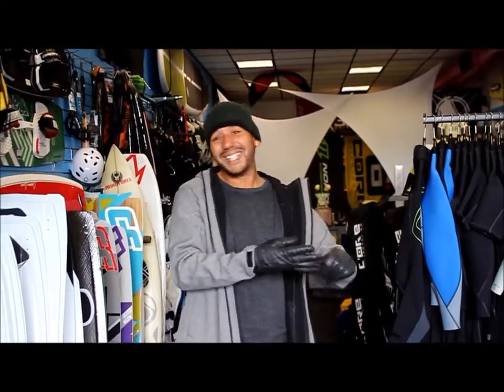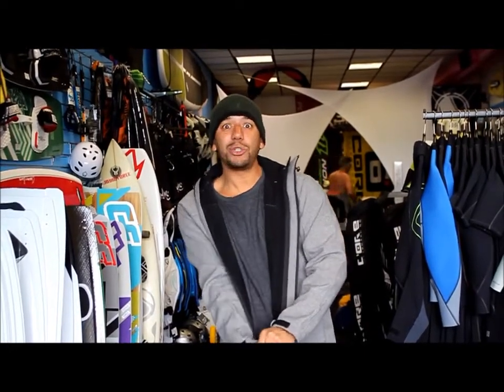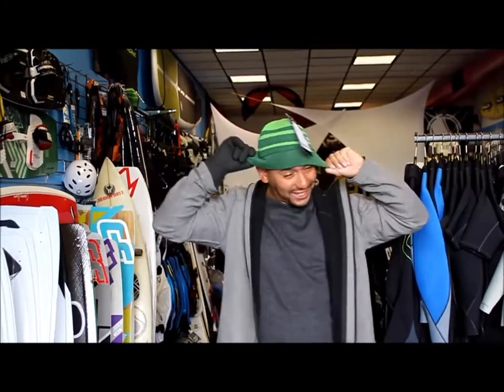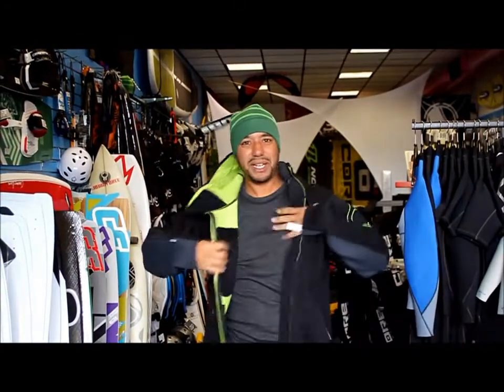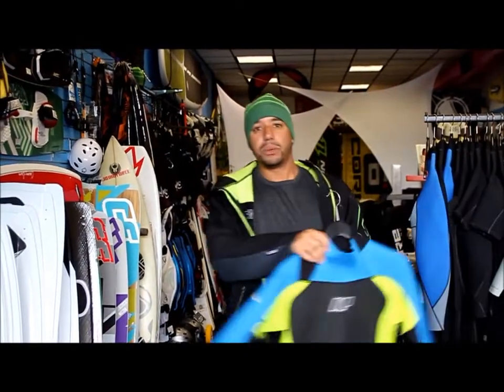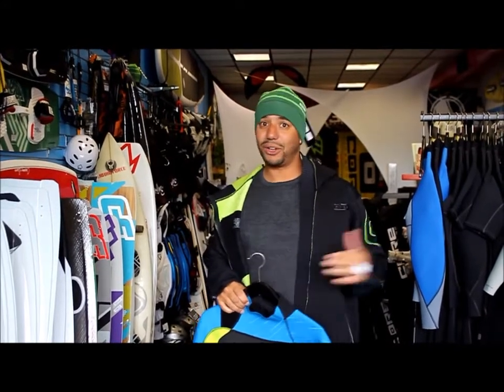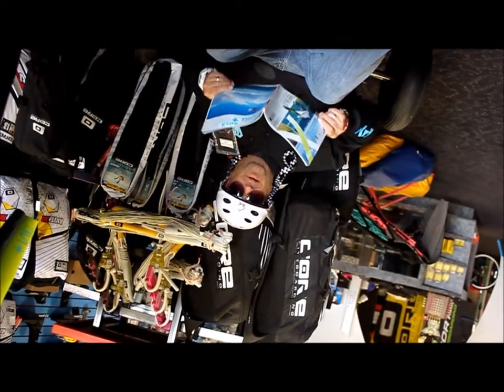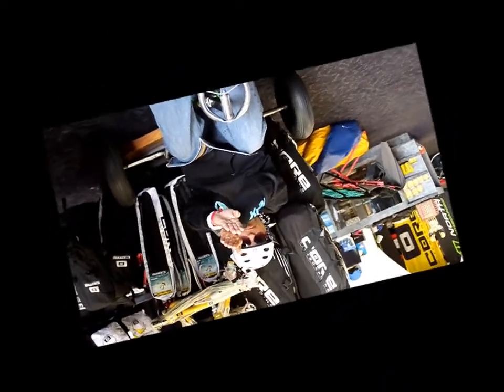Kiteboarding and Surfing in Cocoa Beach when it's cold outside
Don't ever miss a surfing or kiteboarding session because you think it's too cold. The crew @321kiteboarding know the remedy for what ails you when you get cold. They have lots of recommendations for cold weather gear.